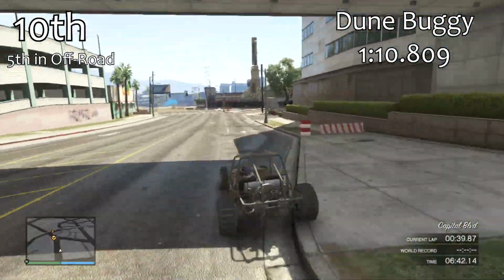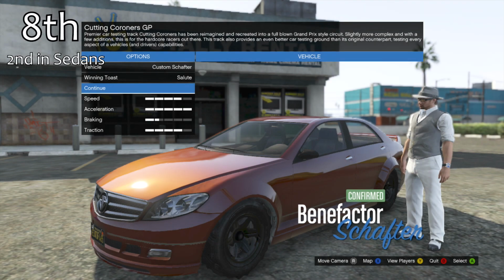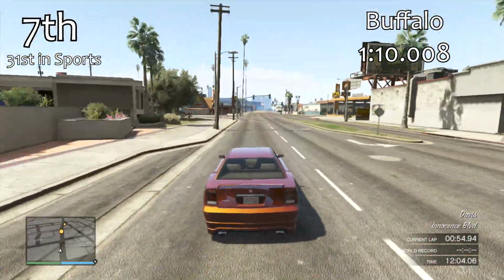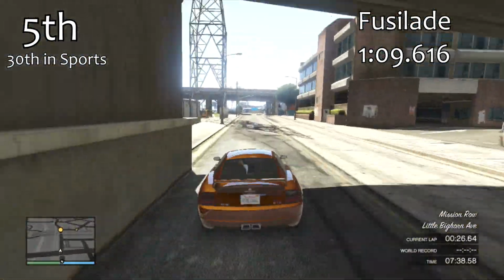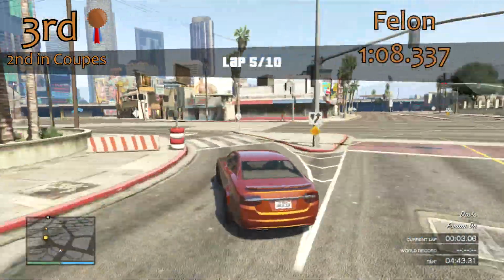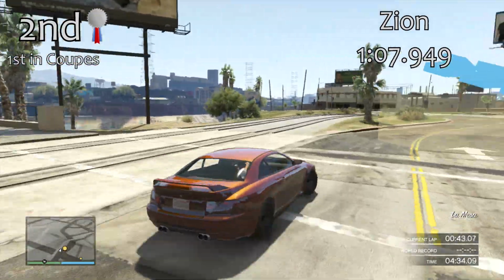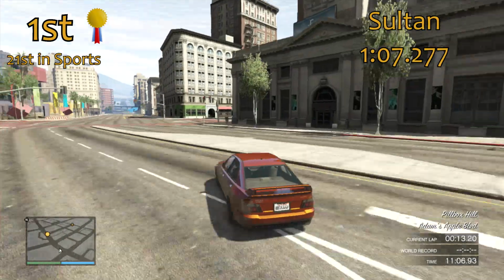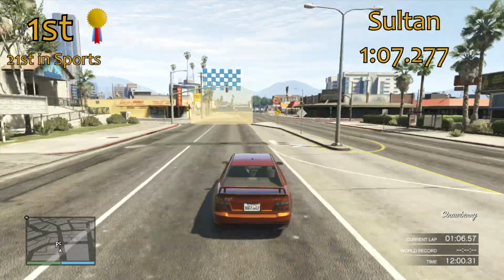Fastest Cars Off The Street (2016) - Best Fully Upgraded Cars In GTA Online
Fastest Cars Off The Street in GTA 5, showing a complete countdown of the best fully upgraded vehicles ranked on lap time.
More info can be found in the entire video description, but also check out the series' intro video

How do cars in GTA Online change when they're fully upgraded? Does upgrading some cars improve their relative performance more than others? And just which cars can you use when they're fully modded to help you win races in GTA Online? This series aims to answer all of those questions, as every single car in GTA Online is taken around a proper racing track to find a definitive list of the best fully upgraded cars based on racing performance.

If you're interested in drag racing, this is not the place for you. If you're interested in top speed tests, this is not the place for you. If you're interested in knowing which fully modded cars you can use in custom races, around tracks that actually present some corners and take some skill to navigate, to help you win or at least compete, this is the place for you. Or if you're simply interested in knowing how all the cars in every vehicle class in the game perform relative to each other once fully upgraded you'll get a lot from watching this series.

The full explanation of what you're seeing with this series can be found in the intro video but to put it simply it's the Top Gear test track lap time leaderboard meets GTA Online, with the Stig being replaced by myself. This is a follow up to the highly successful fastest vehicles series of videos where every car is tested in its stock form in a similar way

GTA 5 Online Next/New Gen Fully Upgraded Car Testing Guide, Countdown & Ranking With Lap Times